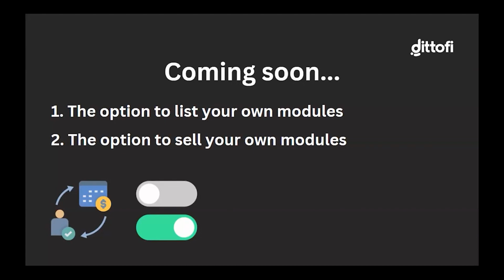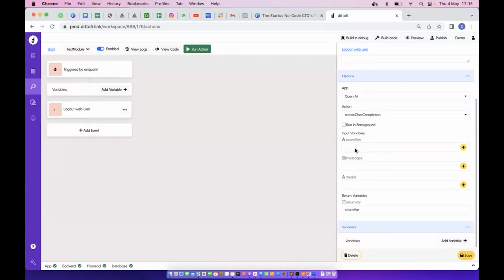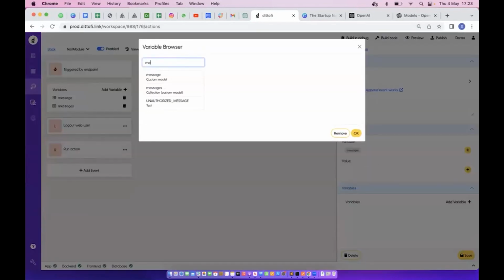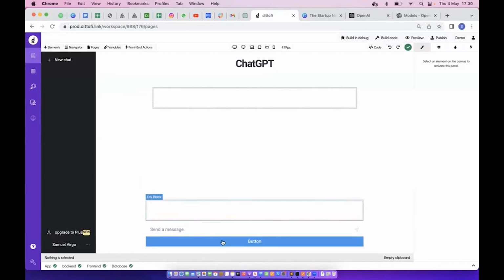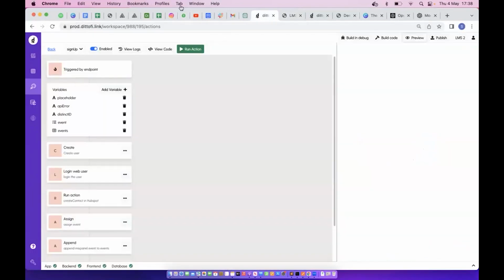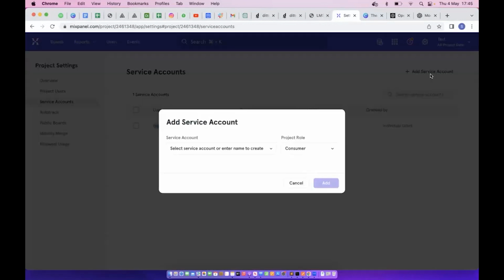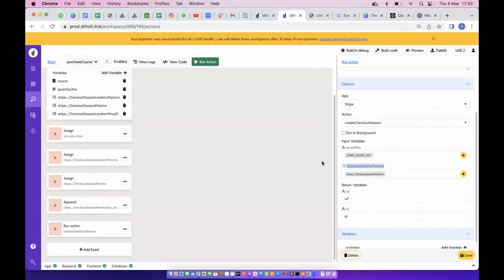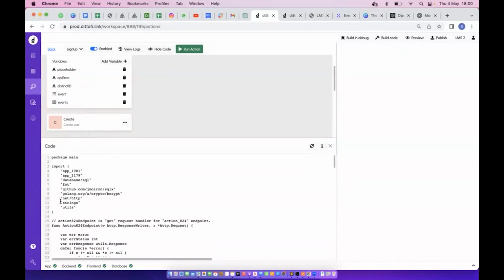Introducing Dittofi Modules for rapid app development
In this webinar we introduce Dittofi Modules & demonstrate how you can use these for rapid app development.

Dittofi Modules are pre-built pieces of backend functionality such as API integrations, that you can use to rapidly build & launch your app.